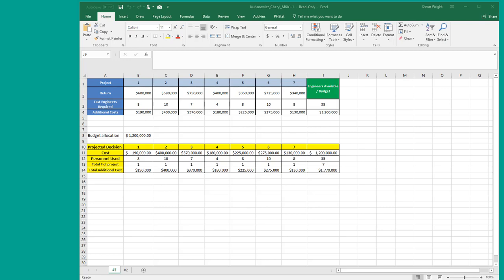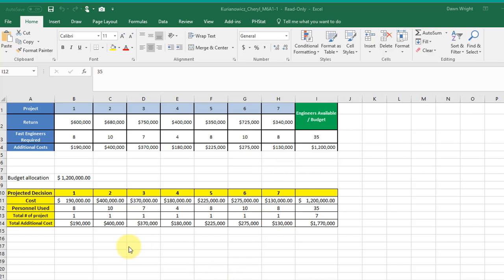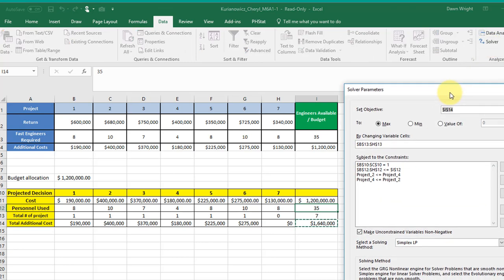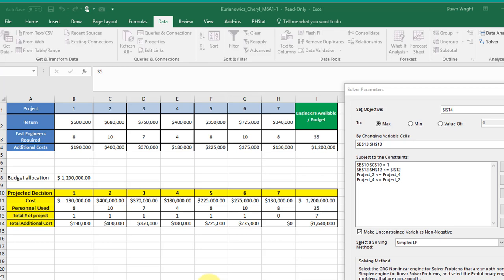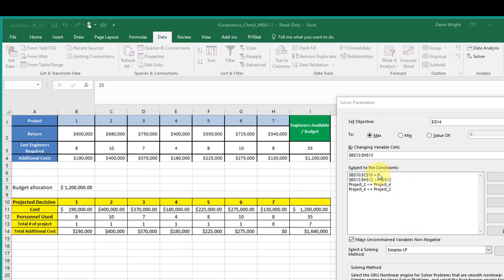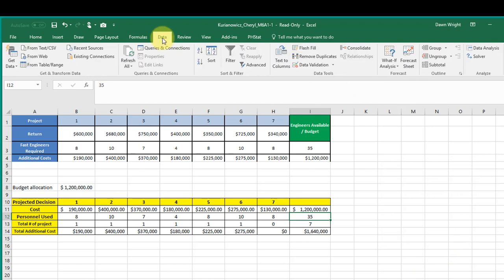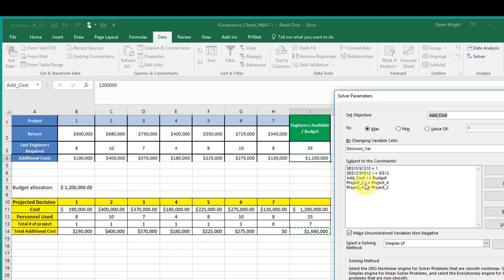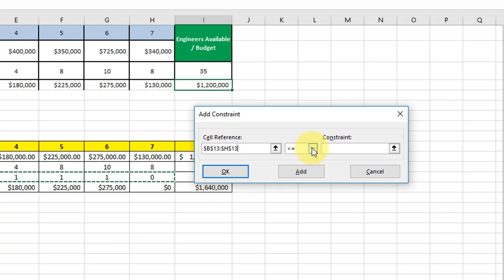Setting up Decision Models in Excel for Optimization with binary constraints using Solver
How to set up a decision model in Excel using binary constraints in Solver